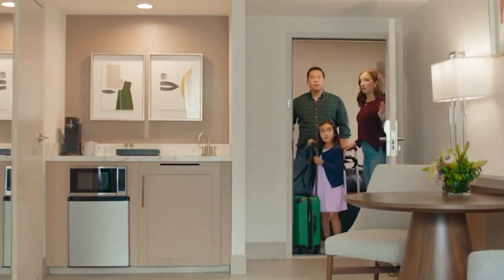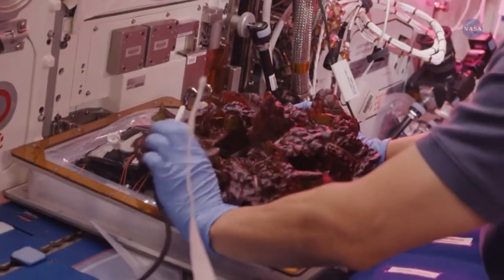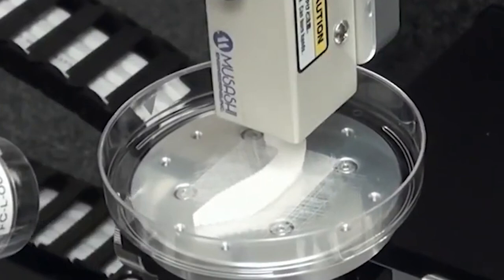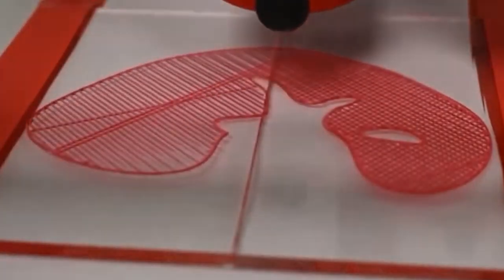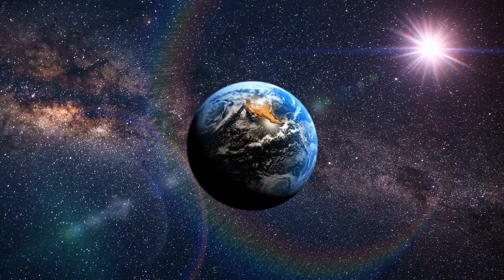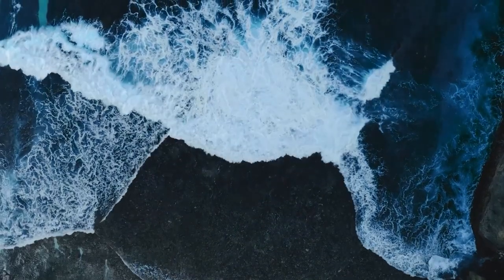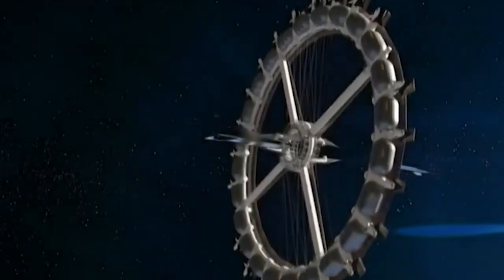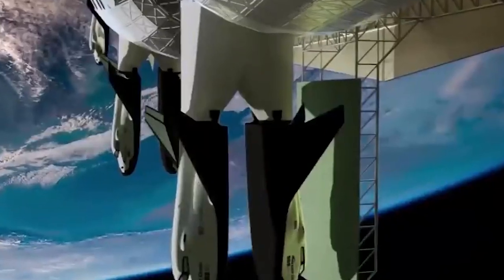space companies (space hotels, organ printing, JETSONS come to life)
Tim Chrisman, former CIA Officer in space companies shares the crazy and weird companies existing in space today. These space companies are creating the latest technology that will help us here on Earth and "beyond." As a former CIA Officer and now the CEO of Future for Humanity, Tim is the man to go to for all things space policy.

- Join Waitlist and book a 1:1 meeting with me. Or, join our text group for in person meetings!